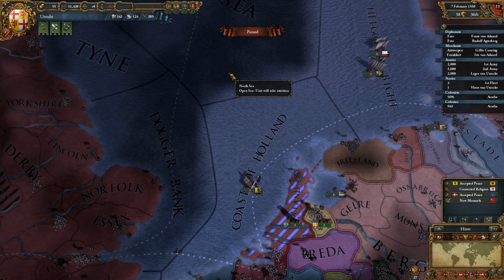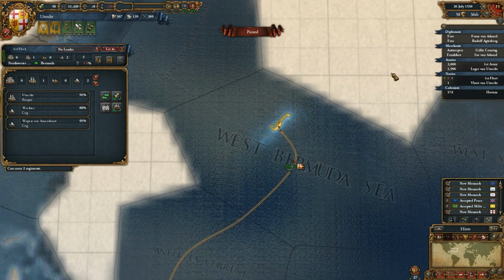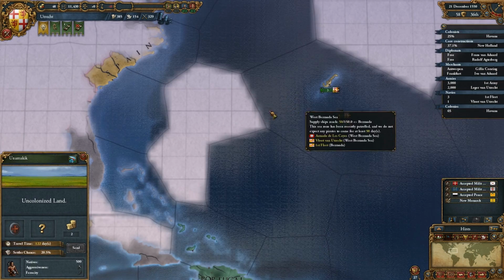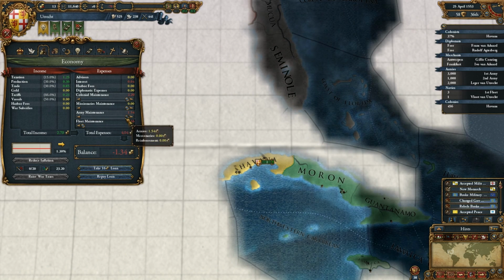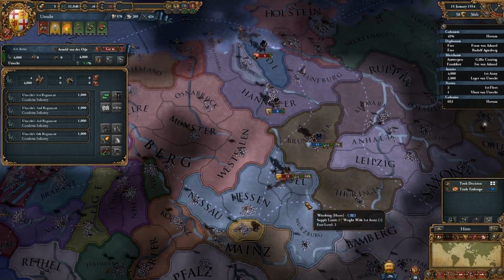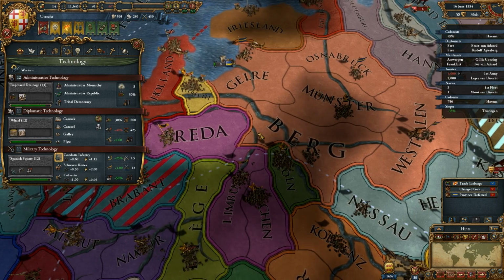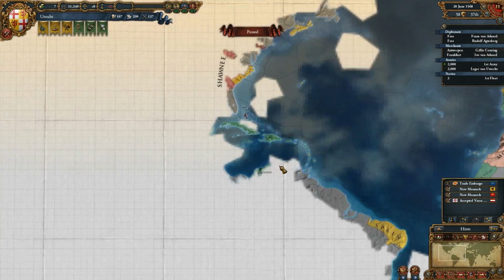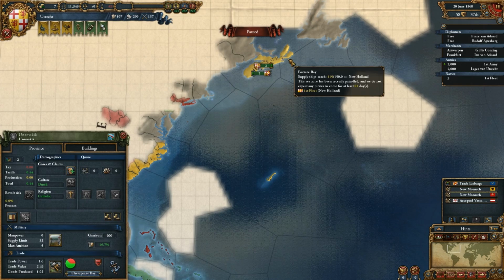Let's Play Europa Universalis IV: Utrecht Episode 8